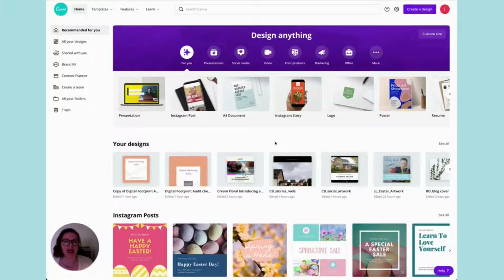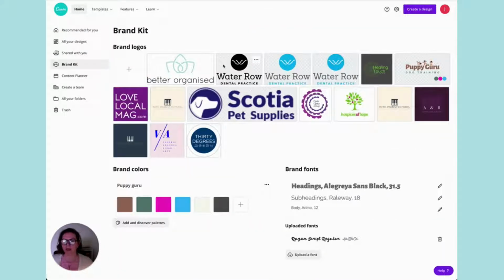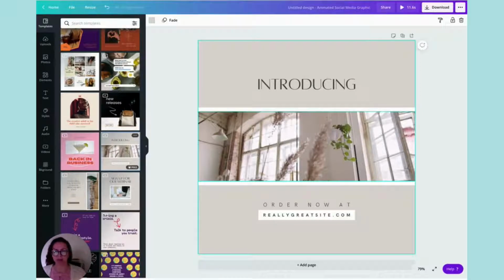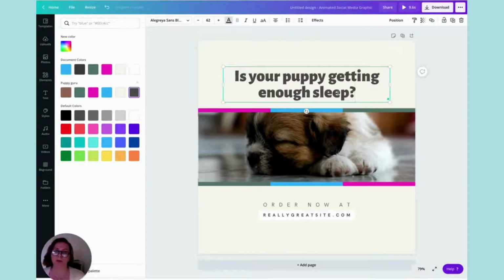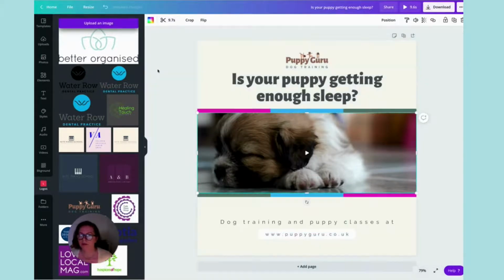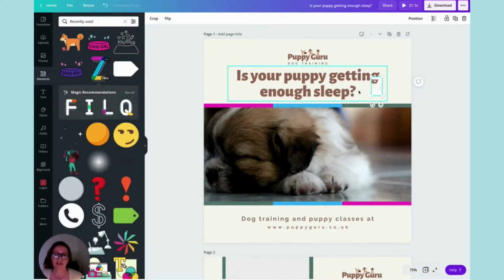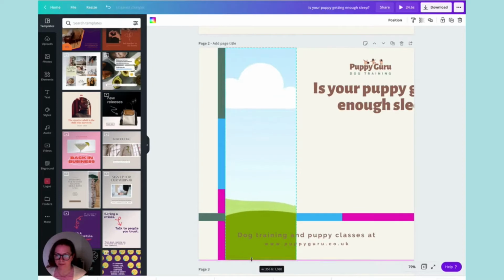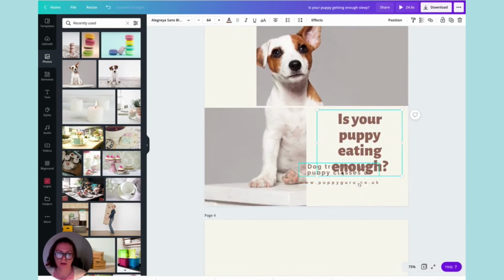Canva Guided Tour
Ina from Biscotti Digital is guiding you through Canva - a fantastic tool for creating content - from social media posts to printed materials, presentations and so much more.
In this video we walk through creating three pieces of artwork for a social campaign and you can see how to use branding elements, videos and photos as well as other elements to put together visual messages that attract, engage and delight.